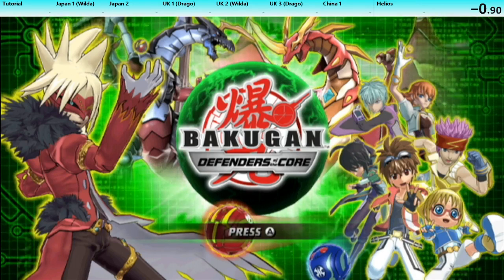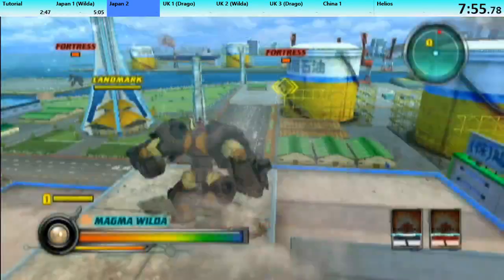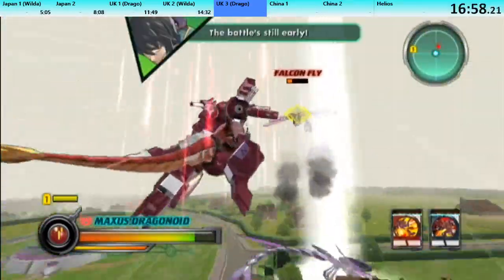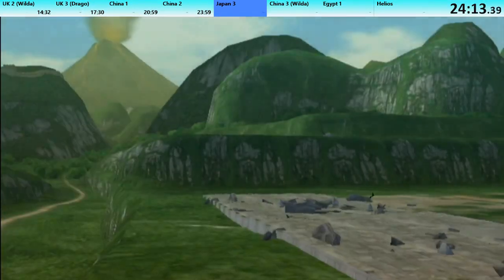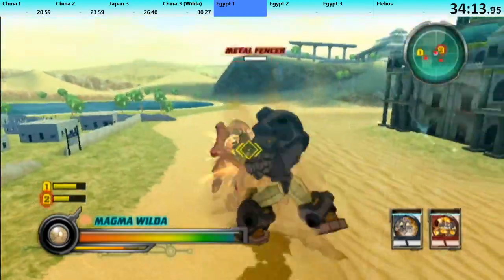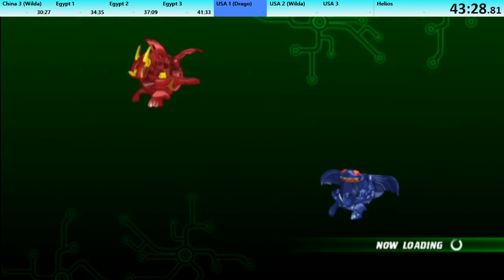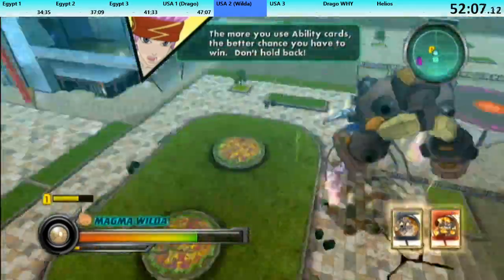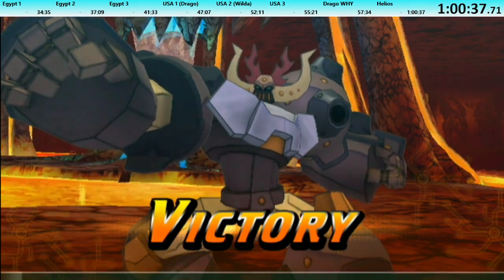Bakugan: Defenders of the Core Any% NG+ Speedrun Submission Video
Bakugan: Defenders of the Core is the 3rd main console Bakugan game, and takes the form of a Dragon Ball Z-esk Brawler.  The Wii Version has a lot of interesting mechanics, several Wii exclusive glitches, and Quick fights!